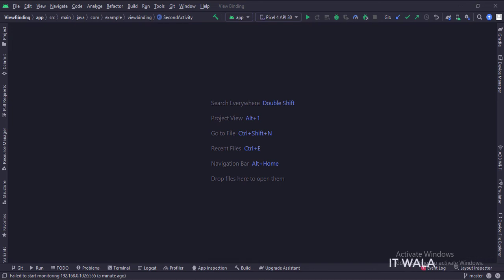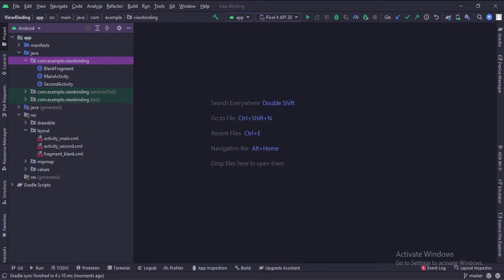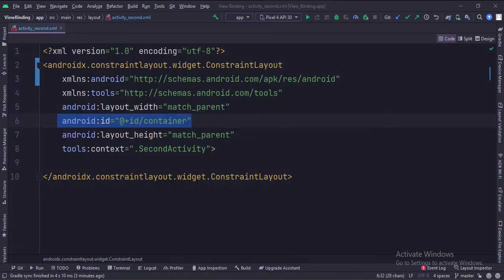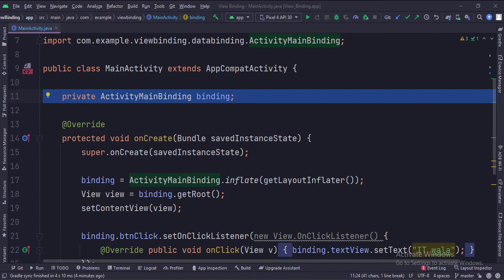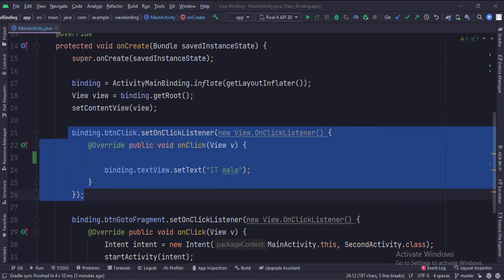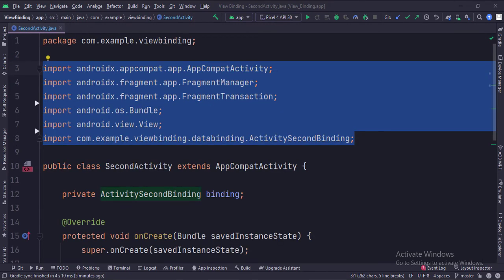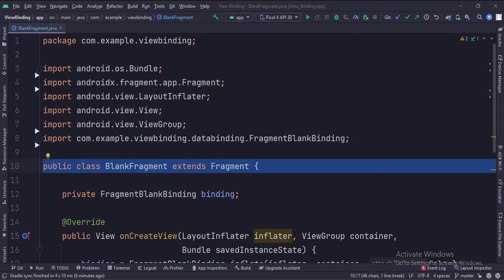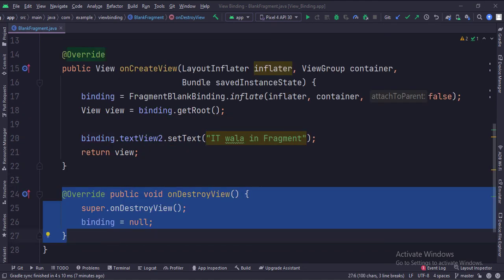ANDROID - VIEW BINDING TUTORIAL IN JAVA